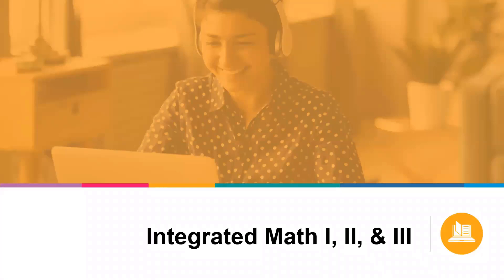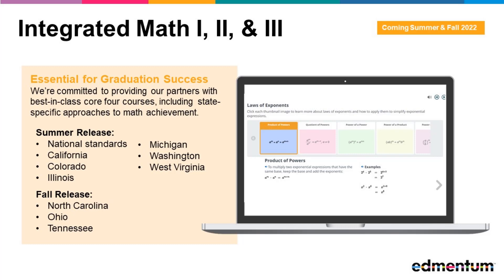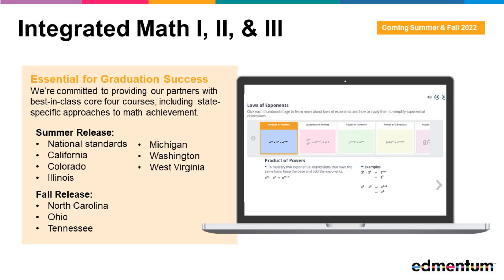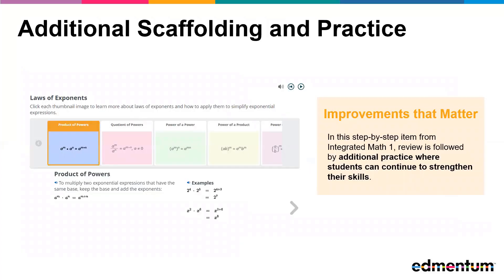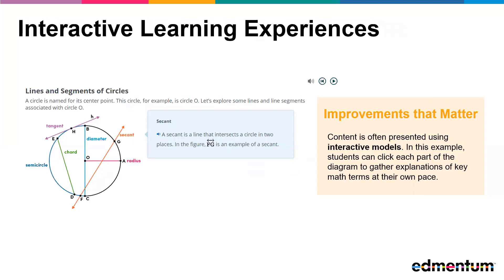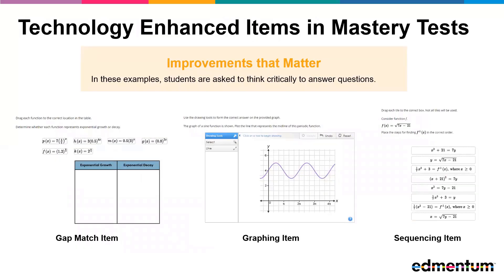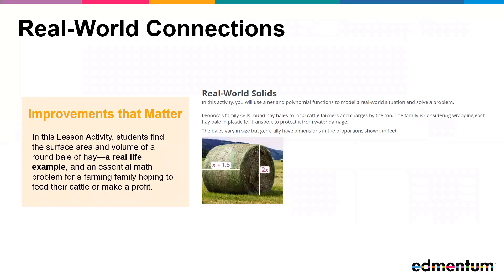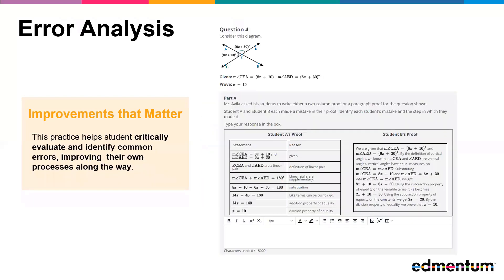Courseware: Integrated Math 1, 2, & 3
Check out this short sneak peek video for a first-look at new and improved Integrated Math 1, 2, and 3 courses in Courseware, available for the 2022-23 school year.